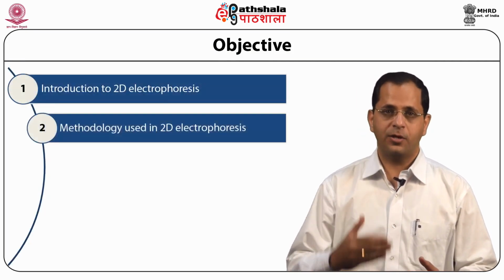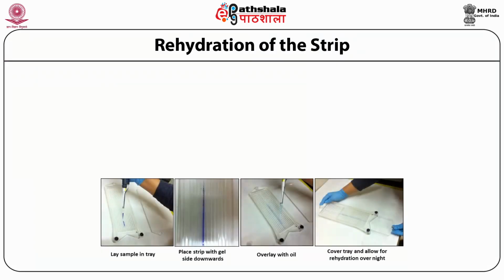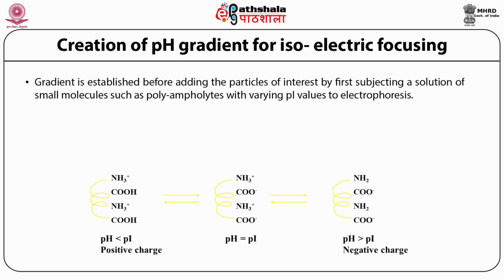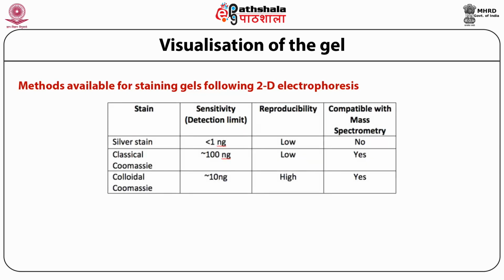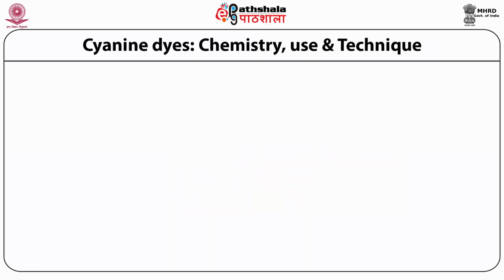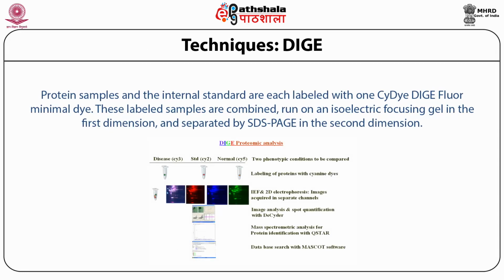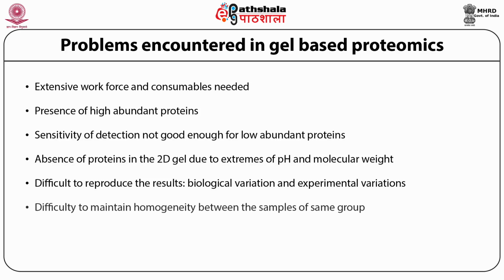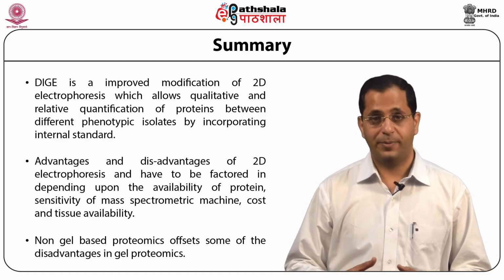M-23. 2-Dimensional electrophoresis